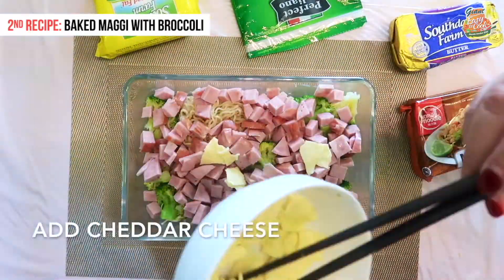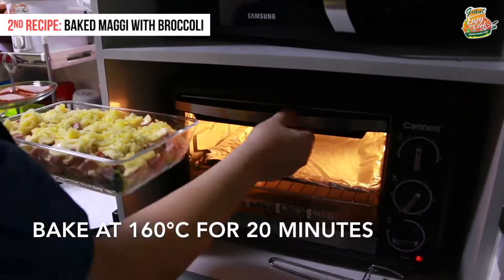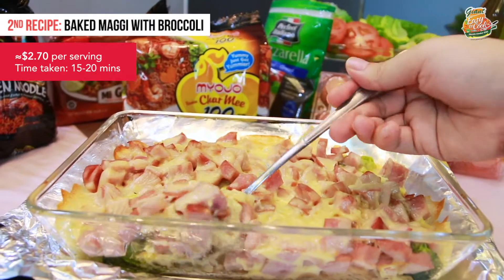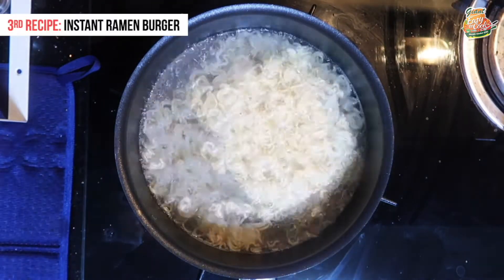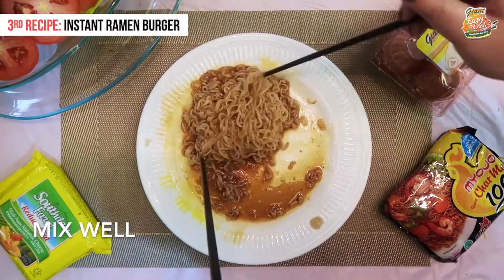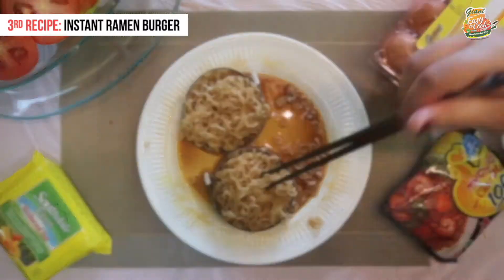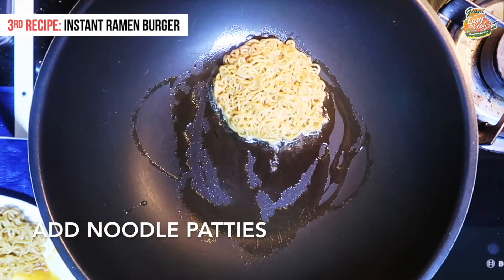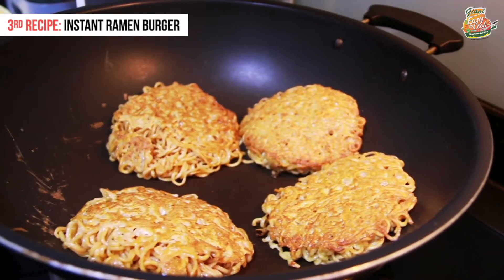3 Ways to Cook Instant Noodles by Host Shirley See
Dine Inn is a one-stop community marketplace that connects the makers and lovers of food. Tuck into a heart-warming home-cooked meal and share your culinary experiences with new friends.

Join the Dine Inn family today!